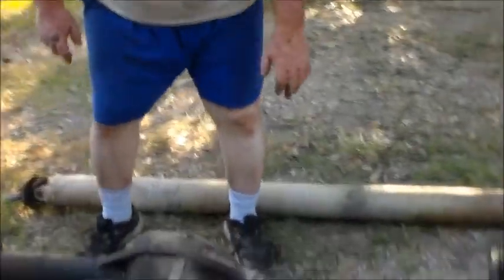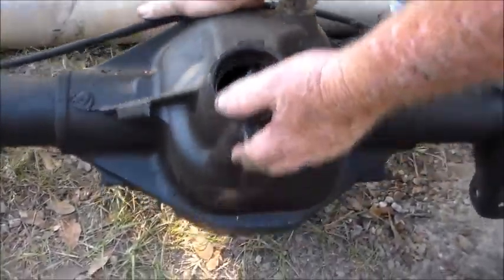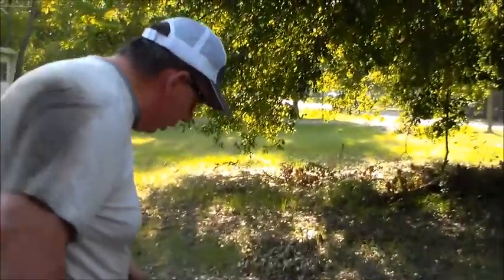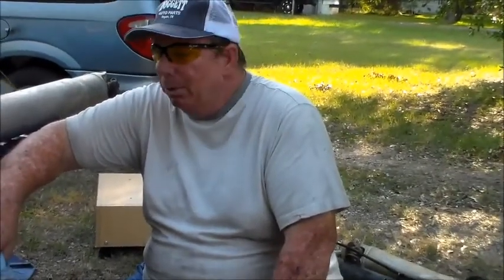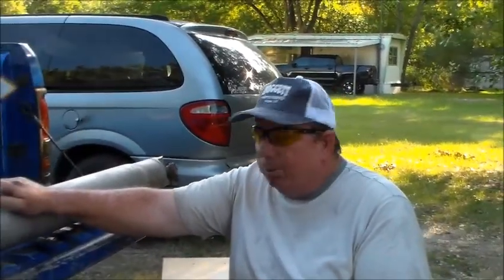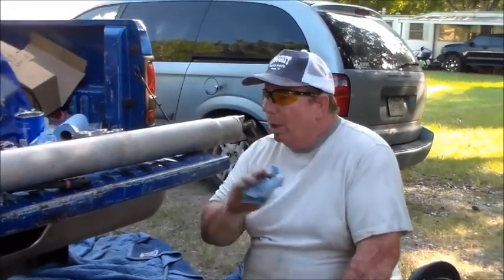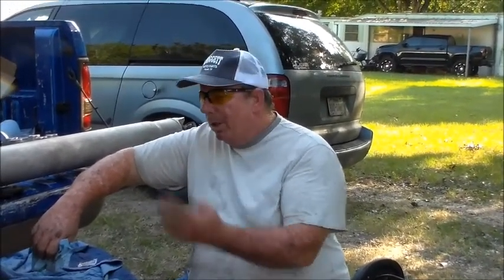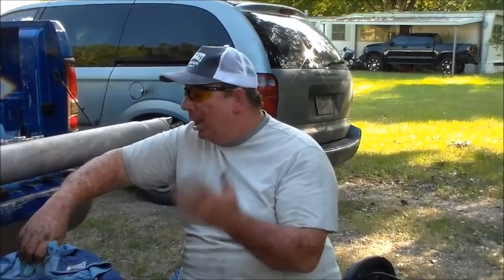Took time away from cabin to fix major truck issues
Truck broke down, total rear end replacement.